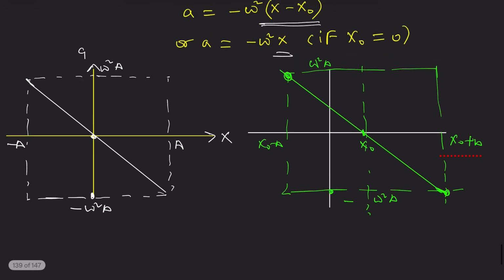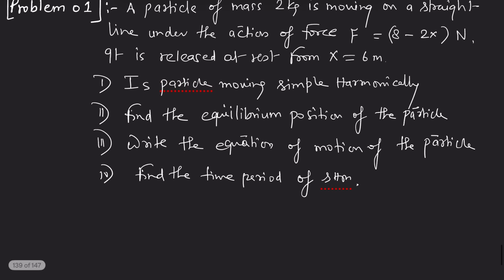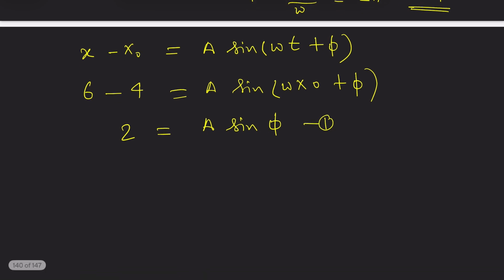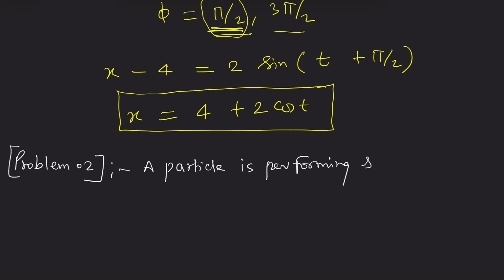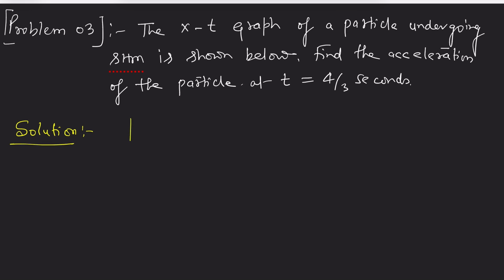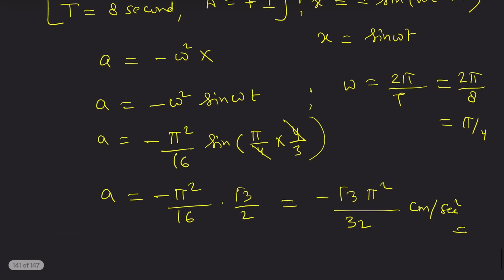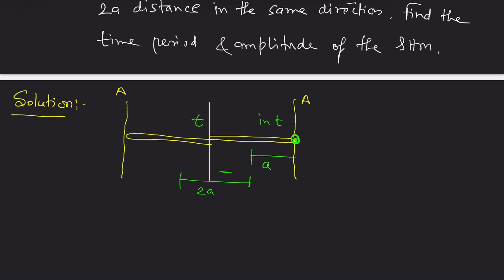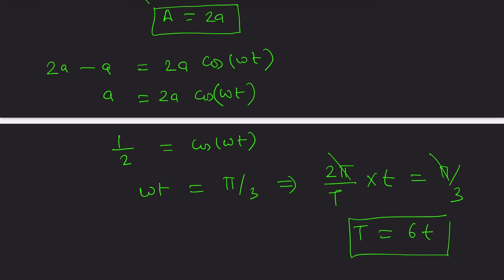Parameters and Graph associated with SHM : Lecture 04|Simple Harmonic Motion| JEE Advanced